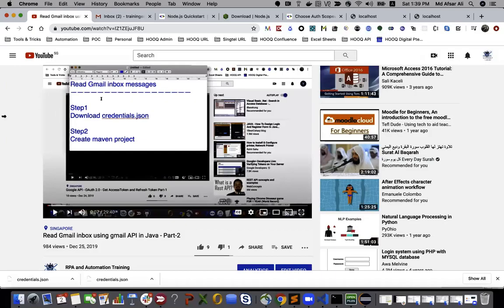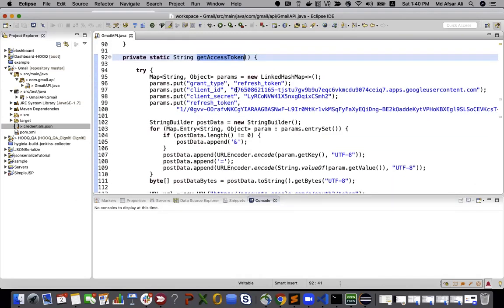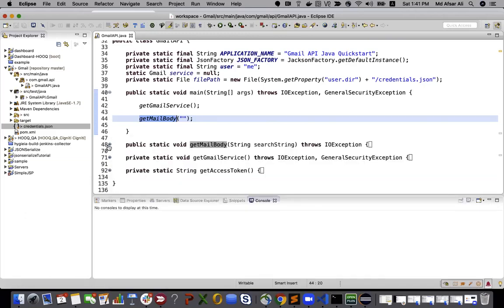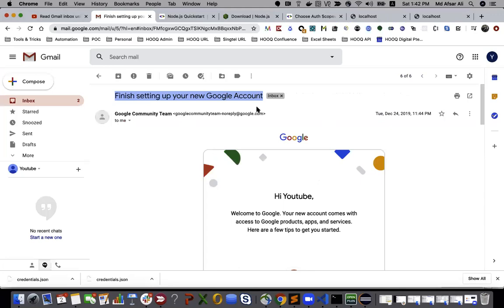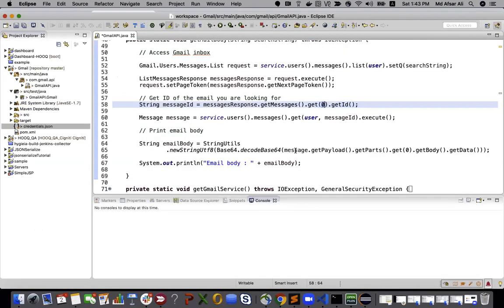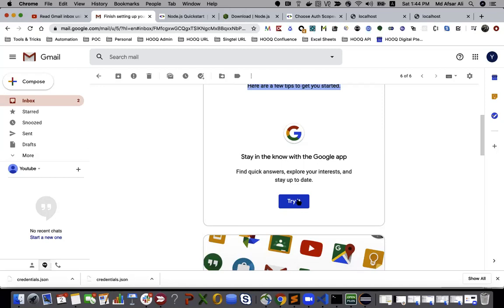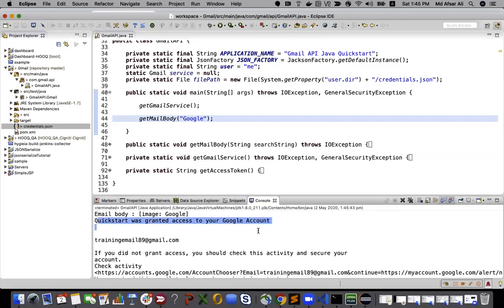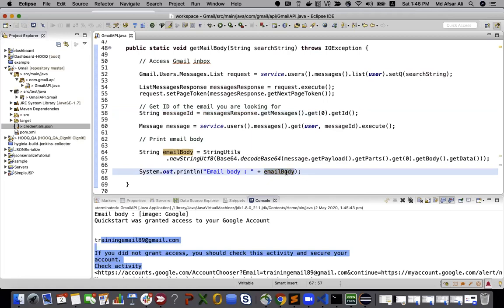Gmail API - Read specific email body and Extract text Using Java -Part-3